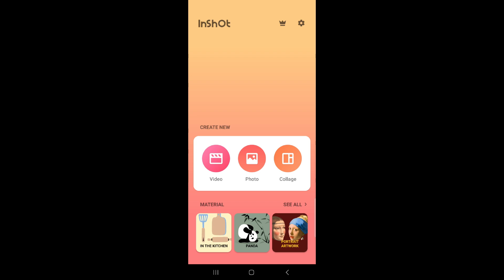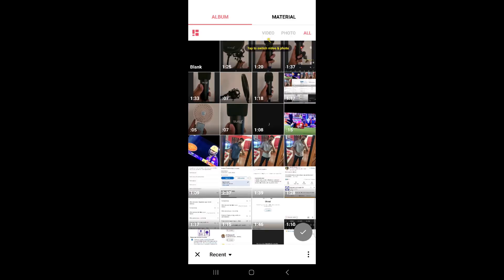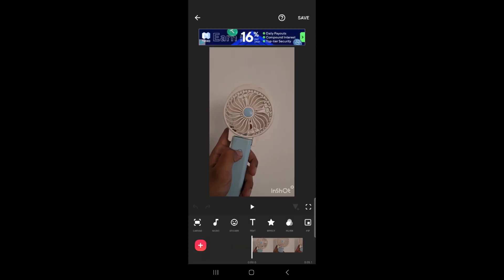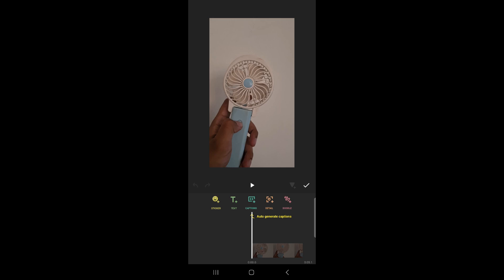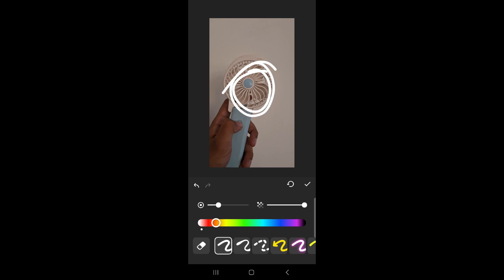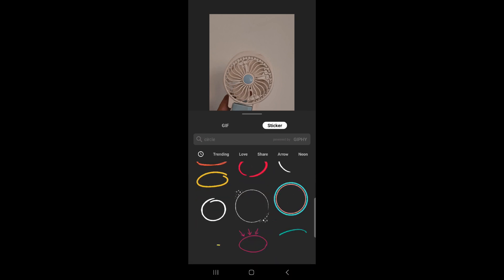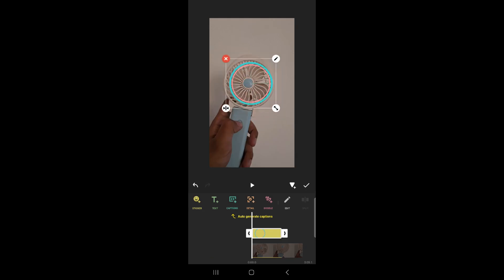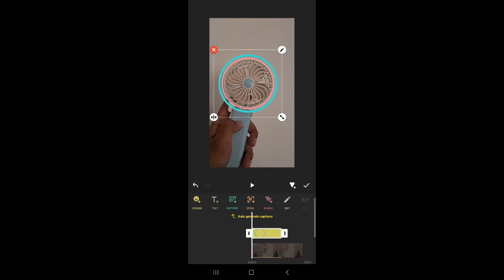How to Insert Circle Mark in Inshot 2024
Want to highlight something in your video with a circle mark using InShot? This tutorial will show you how to insert circle marks in your videos. Learn how to use InShot's editing tools to draw attention to specific parts of your footage.